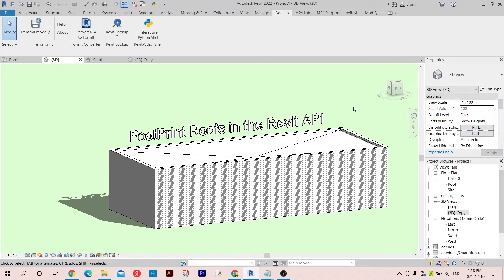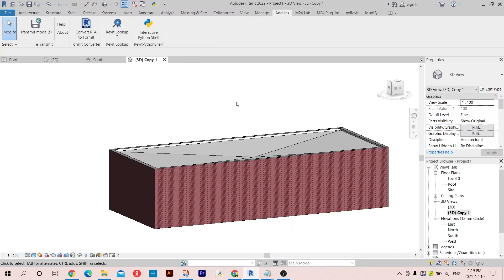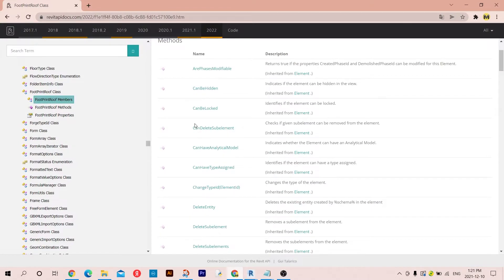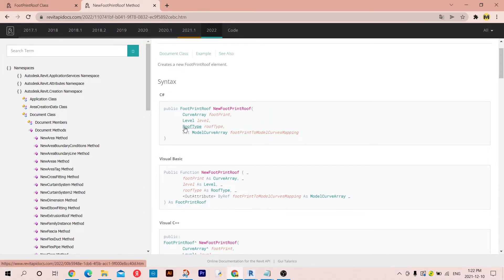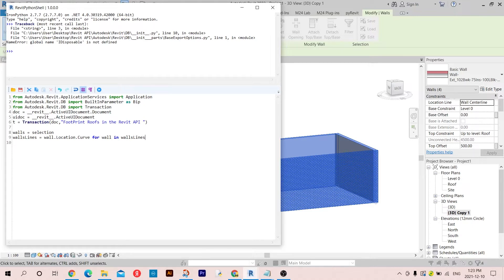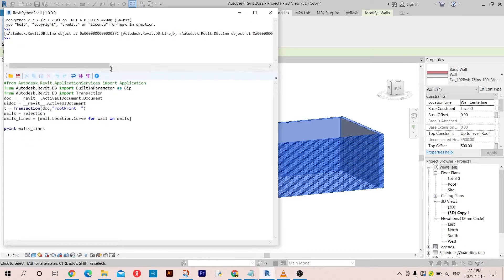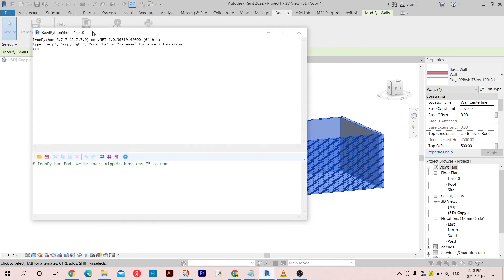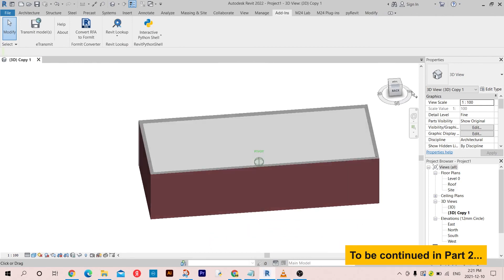Revit Programming using Python EP_11: create FootPrint Roofs __Part 1